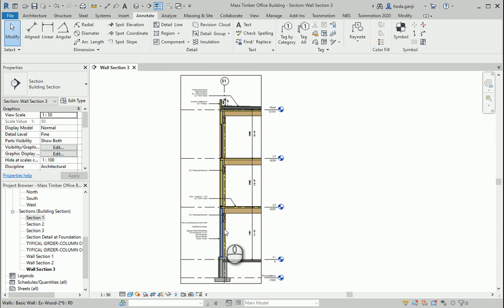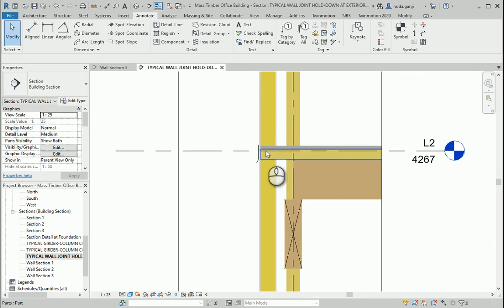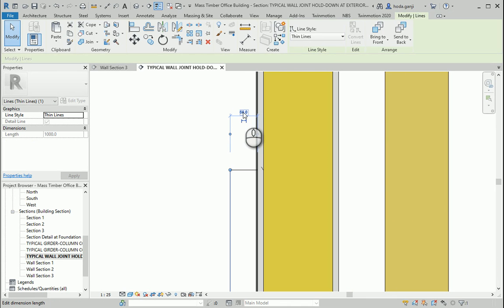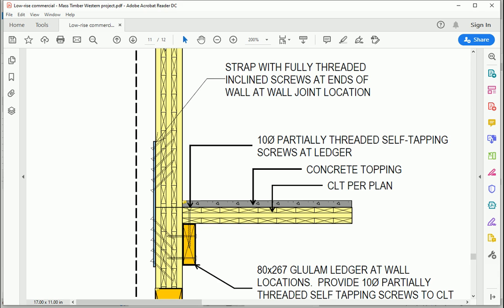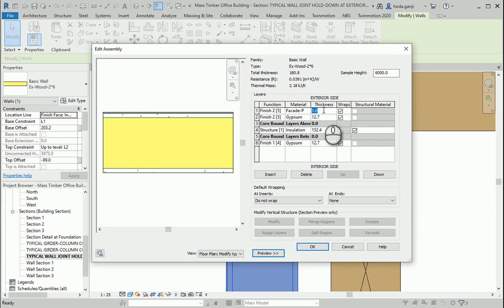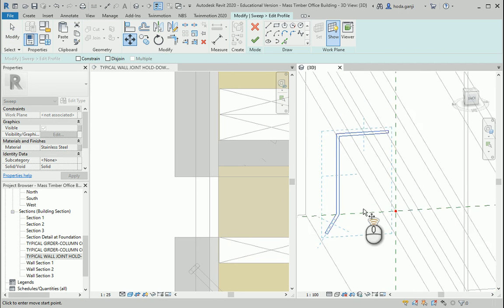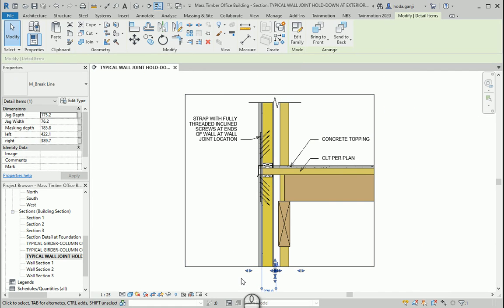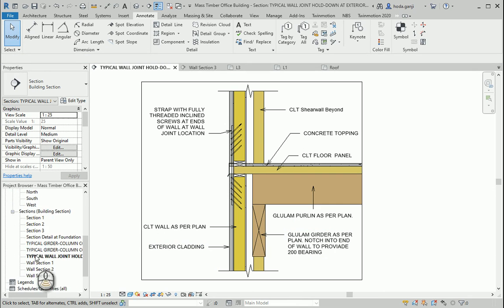GBC CWC Mass Timber Office Building Revit Model 19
"This video shows how we can create a typical wood detail."